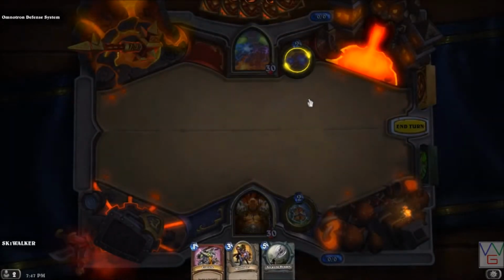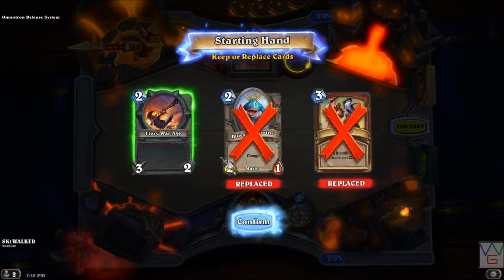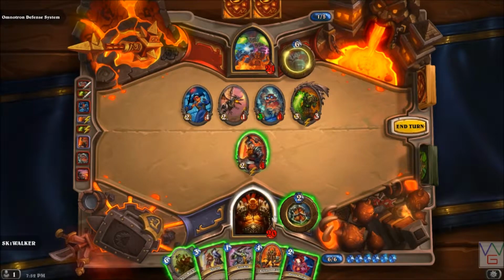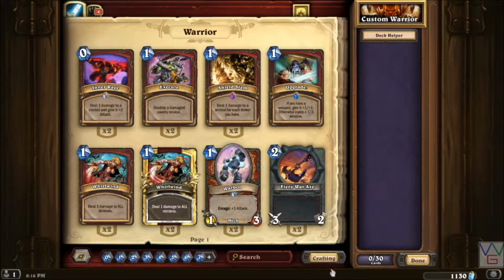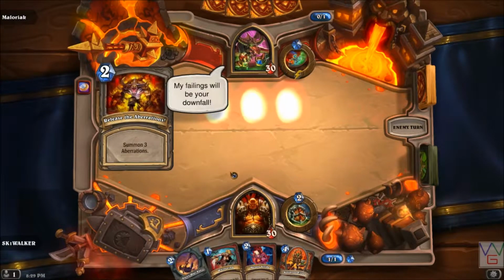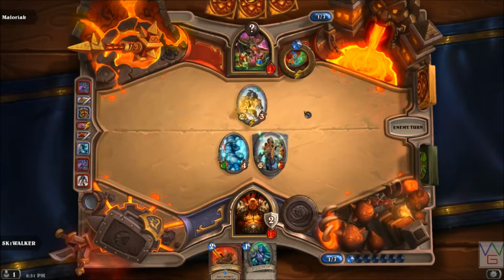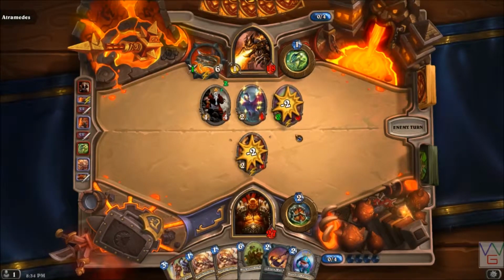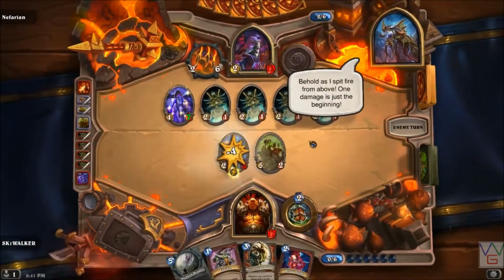Blackrock Mountain, a Basic Card only Warrior's Adventure: Part 5.1 The Hidden Laboratory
The Warrior meets strong resistance as he nears the end of his journey. Can he succeed?
0:44 Vs Omnotron
8:11 Deck Change
9:49 Vs Maloriak
14:15 Vs Atramedes
17:00 Vs Nefarian